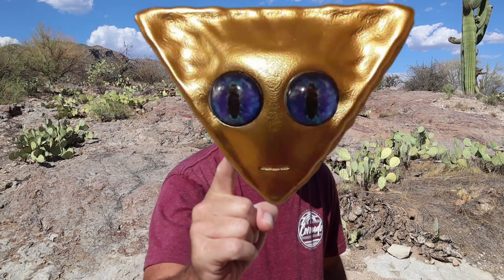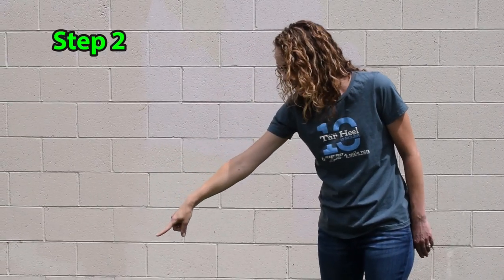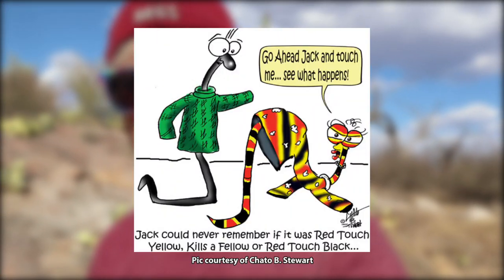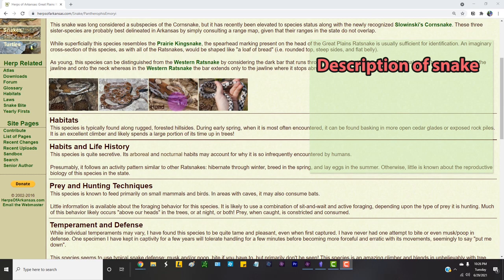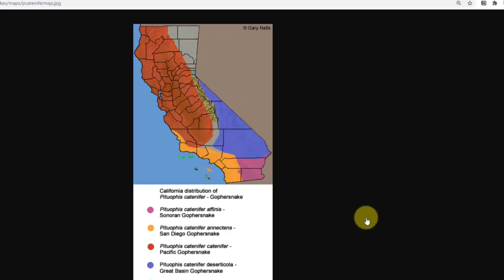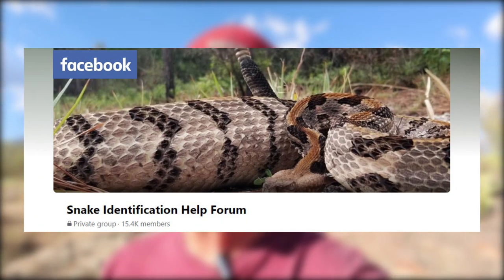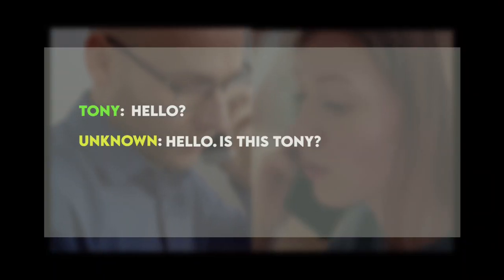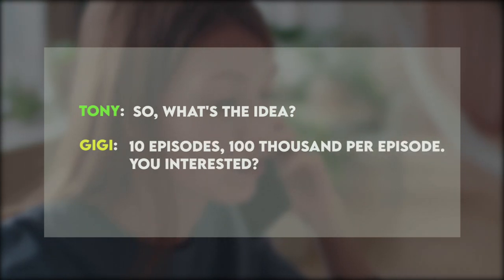Venomous snake ID (How to)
What do you do when you see a snake? This is the best method of identifying venomous snakes. This works for non-venomous snakes also. Take away that fear and change your life.

⚡𝐒𝐧𝐚𝐤𝐞 𝐰𝐞𝐛𝐬𝐢𝐭𝐞 𝐈𝐃 𝐬𝐢𝐭𝐞𝐬 𝐛𝐲 𝐬𝐭𝐚𝐭𝐞 (used with permission from Mike Van Valen)

🅿🆁🅾 🆃🅸🅿: Need more photos? 𝐒𝐞𝐚𝐫𝐜𝐡 𝐟𝐨𝐫 𝐭𝐡𝐞 𝐬𝐧𝐚𝐤𝐞 𝐧𝐚𝐦𝐞 (𝐰𝐢𝐭𝐡 𝐬𝐭𝐚𝐭𝐞 𝐧𝐚𝐦𝐞) 𝐢𝐧 𝐲𝐨𝐮𝐫 𝐬𝐞𝐚𝐫𝐜𝐡 𝐞𝐧𝐠𝐢𝐧𝐞. Example: "Cottonmouth snake Alabama"

✅ 𝙎𝙣𝙖𝙠𝙚 𝙄𝙙𝙚𝙣𝙩𝙞𝙛𝙞𝙘𝙖𝙩𝙞𝙤𝙣 𝙃𝙚𝙡𝙥 𝙁𝙤𝙧𝙪𝙢𝙨 𝙤𝙣 𝙁𝙖𝙘𝙚𝙗𝙤𝙤𝙠:
There are several state-specific snake ID groups on FB, search for your state.
(general help U.S. live snakes only)

🙏 𝙎𝙤𝙘𝙞𝙖𝙡 𝙢𝙚𝙙𝙞𝙖 𝙡𝙞𝙣𝙠𝙨 𝙛𝙤𝙧 𝙣𝙞𝙘𝙚 𝙥𝙚𝙤𝙥𝙡𝙚 𝙬𝙝𝙤 𝙝𝙚𝙡𝙥𝙚𝙙 𝙢𝙚 𝙬𝙞𝙩𝙝 𝙩𝙝𝙞𝙨 𝙫𝙞𝙙𝙚𝙤
➢ Jessica - no links, but thank you for your amazing acting abilities
➢ My wife - no links, but thank you for playing the part of GiGi